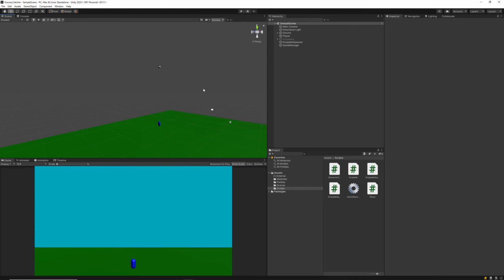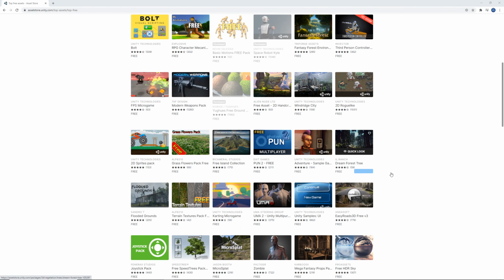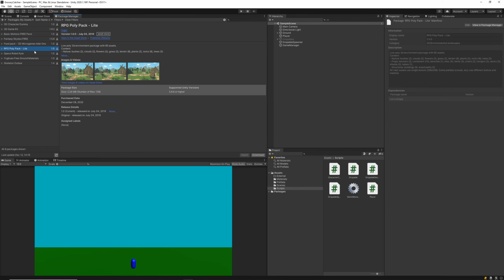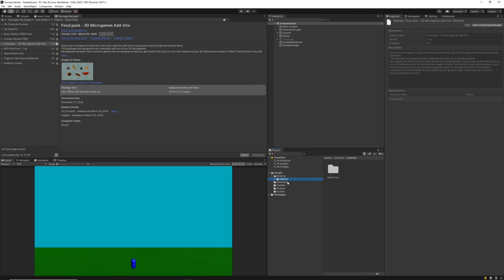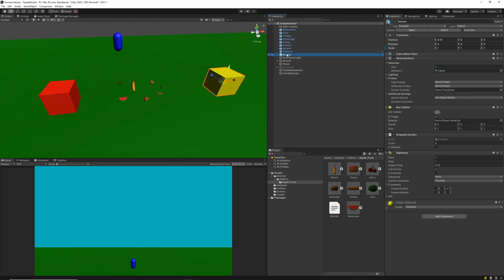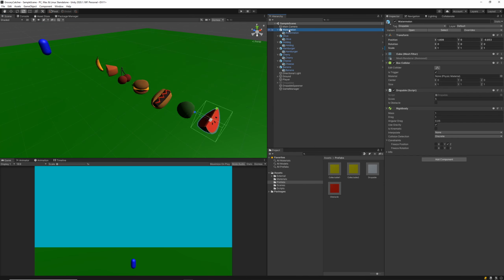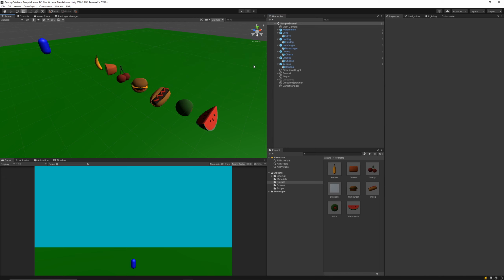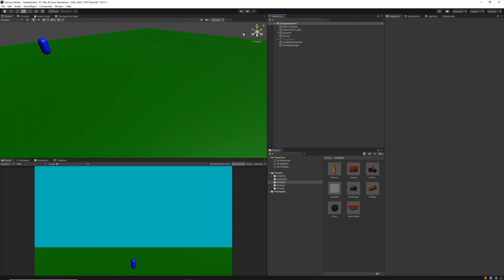MAKE A GAME - #11 Asset Store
Do you want to make games? This video series is the perfect place to start! During this series you will learn the fundamentals of making video games in Unity. We will cover all of the basics within the Unity Editor, and also the core programming fundamentals within C#.

In this lesson we will be going through an introduction to the Unity asset store.

♪ "Freedom" by Roa - Intro/Outro music.